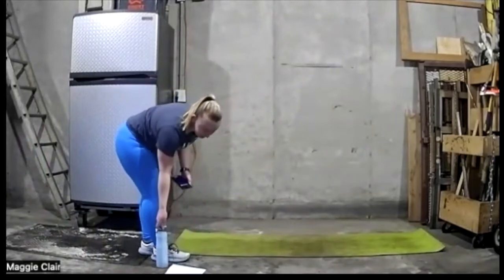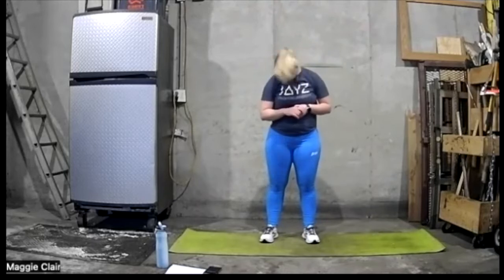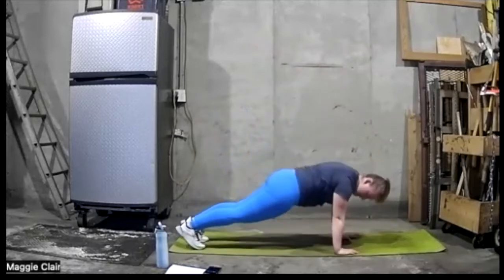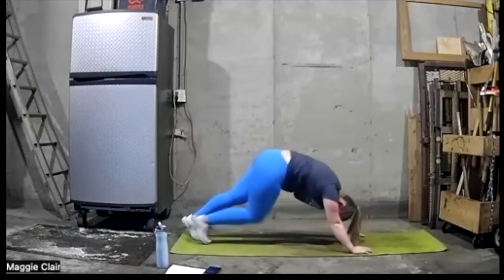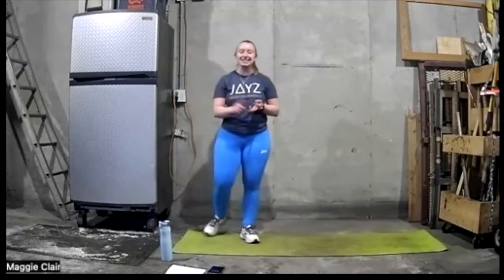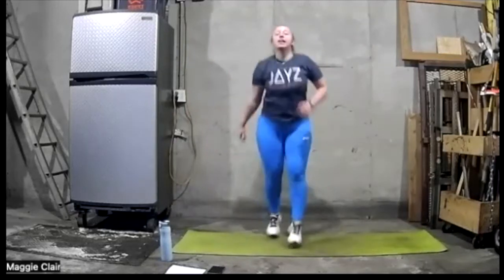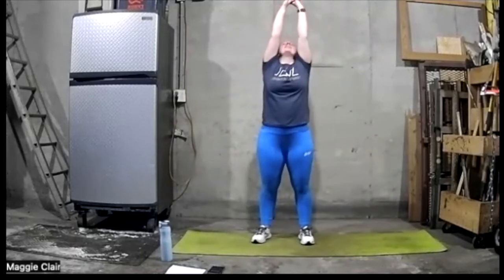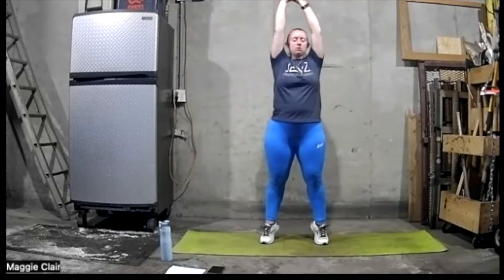HIIT - Maggie 2.16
Join Maggie's HIIT class live every Tuesday from 5:15 pm - 5:50 pm!

HIIT, short for high-intensity interval training, this class will build your cardiovascular fitness with explosive movements. Participants will be challenged to push to their limits and walk out feeling fit! This class will include many modifications, so all fitness levels are welcome.